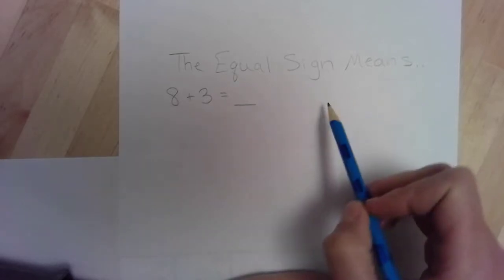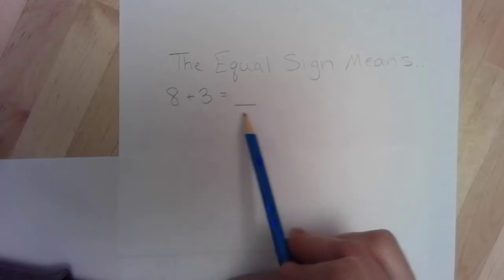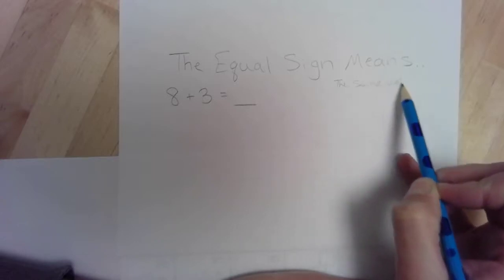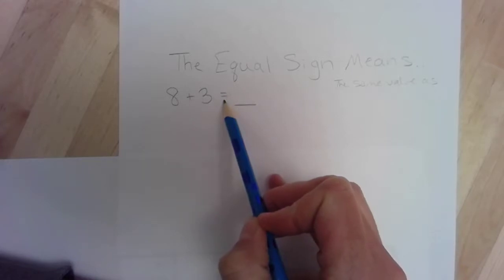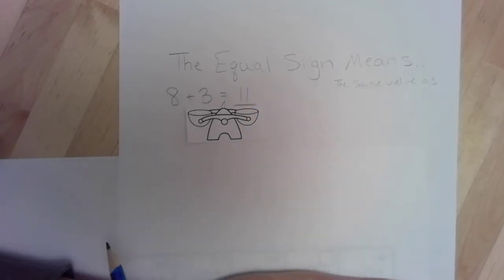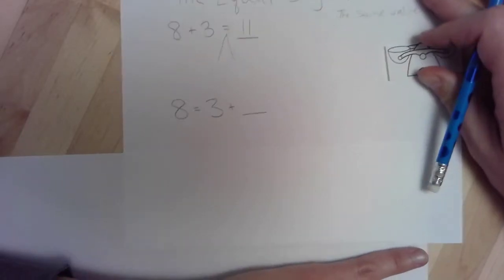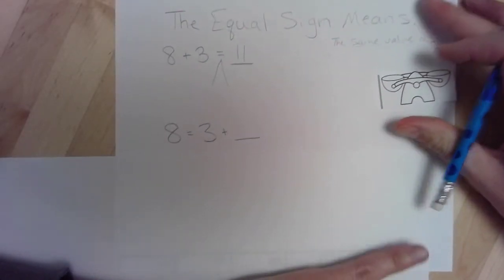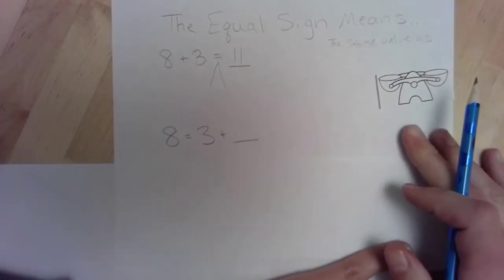The Equal Sign's Meaning